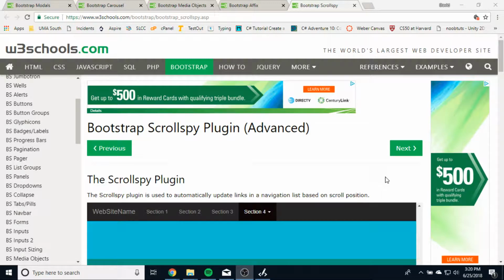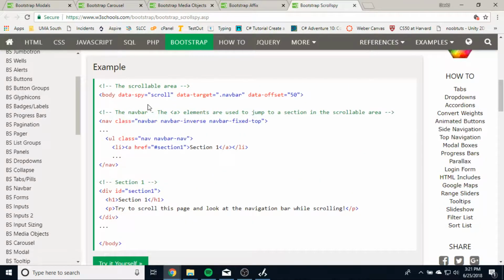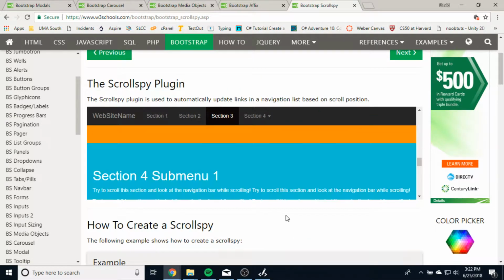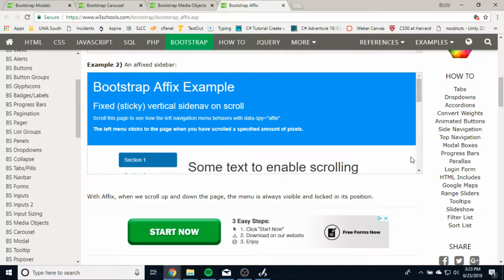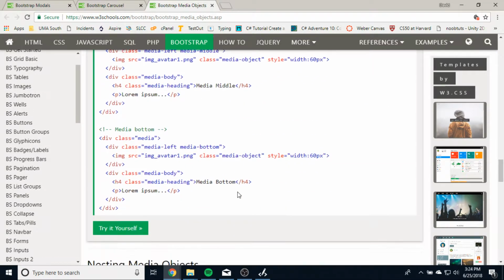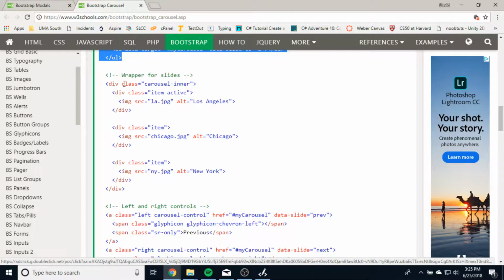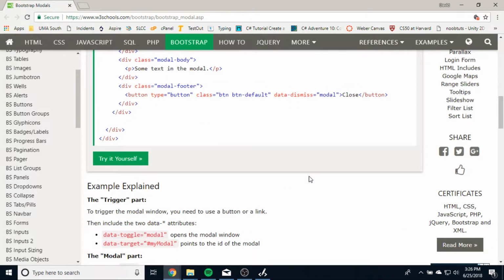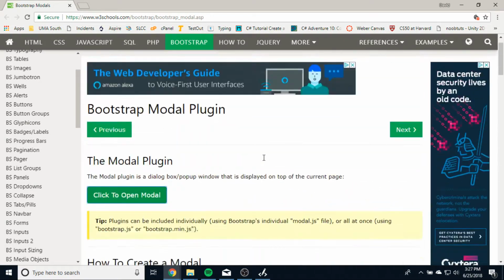Web Development 2 - Video 5 - Advanced Objects